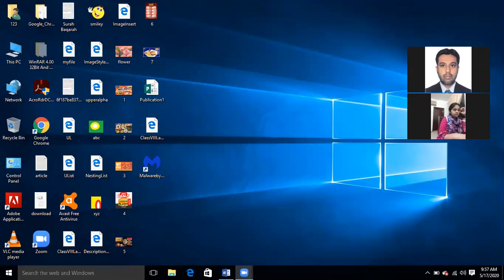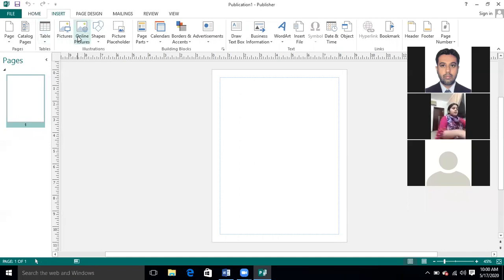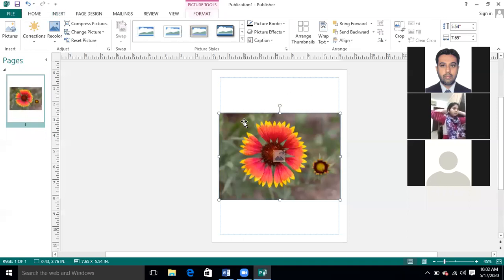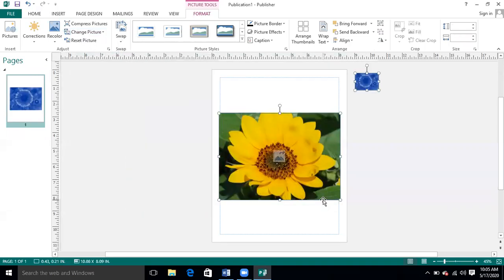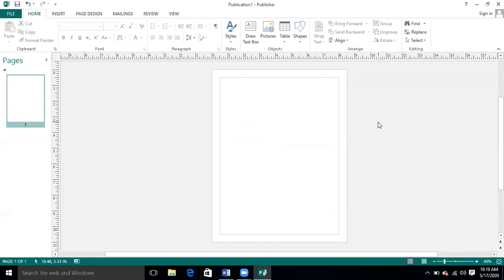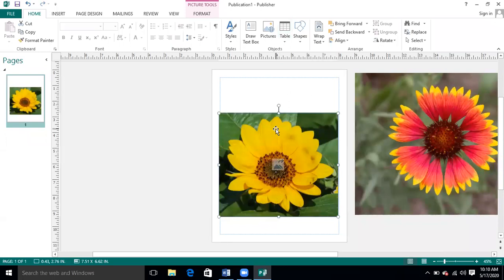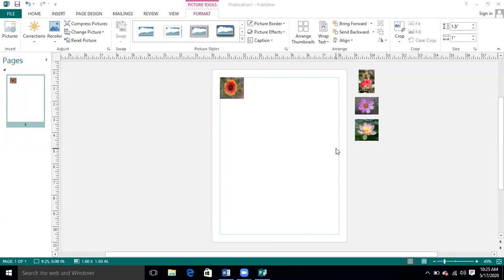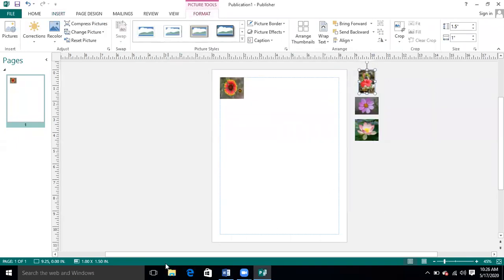Class VI Chapter 5 Video 1 17 May 2020